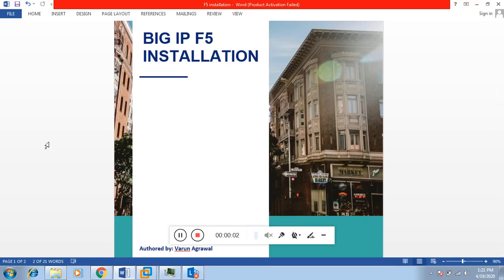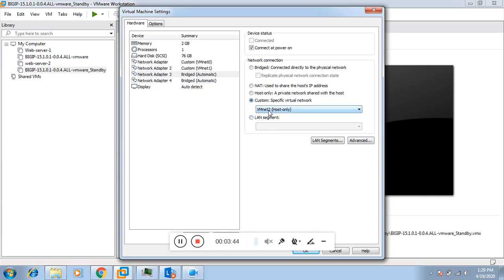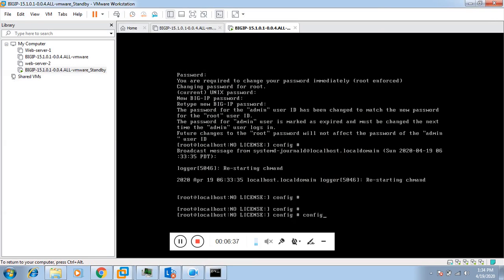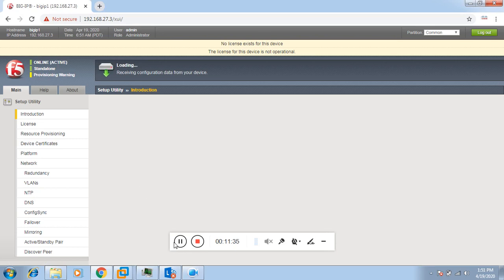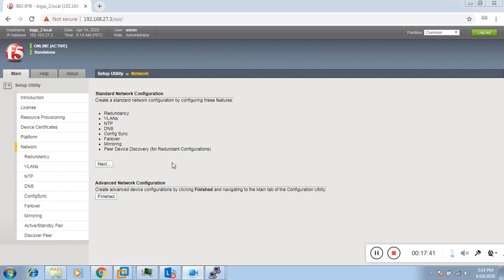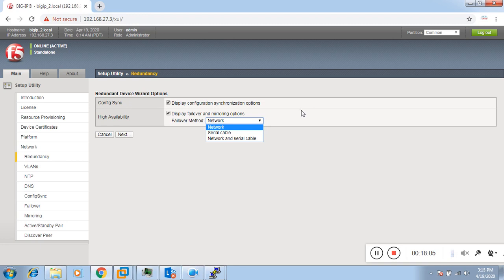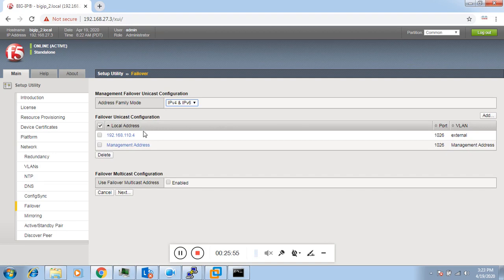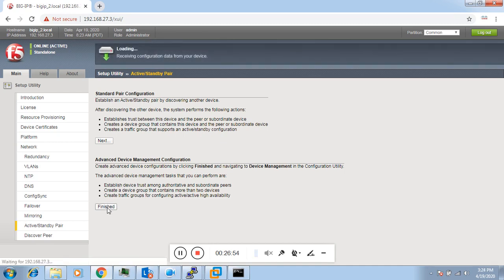BIG IP F5 INSTALLATION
This video is about, how to install F5 VE in Vmware workstation with practical demonstration